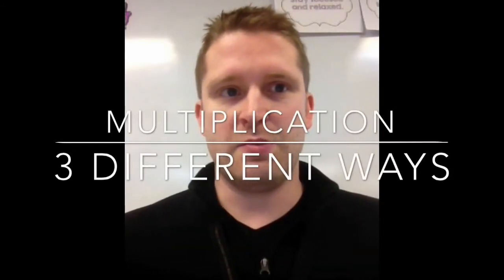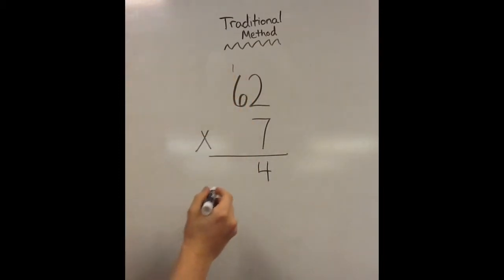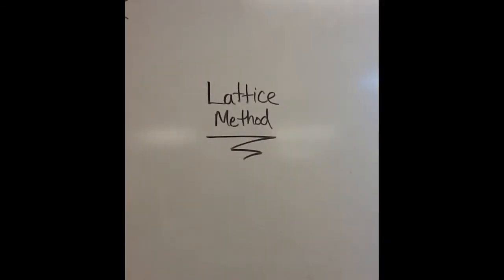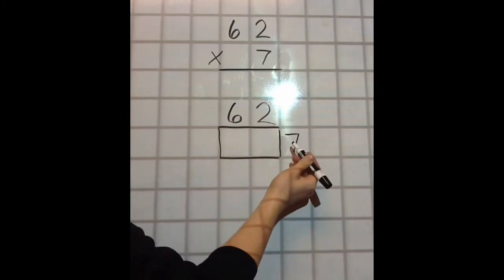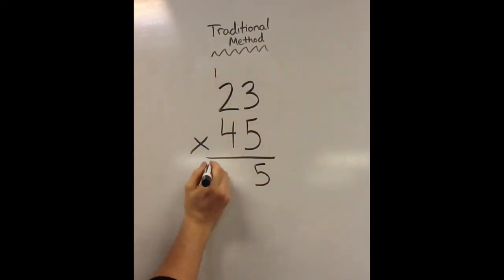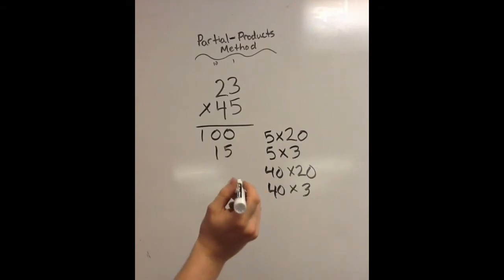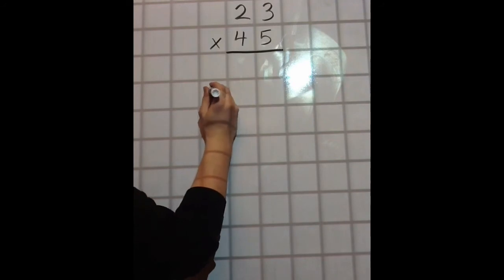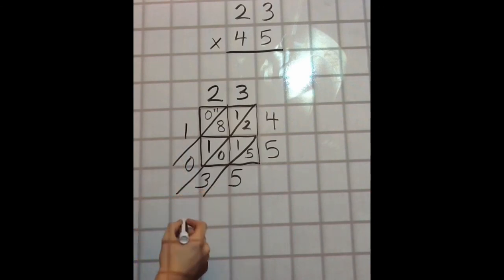Crash Course: Multiplication 3 Ways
This video is a crash course for parents in 4th Grade Multi-Digit Multiplication. The video covers the traditional, partial-product, and lattice methods.